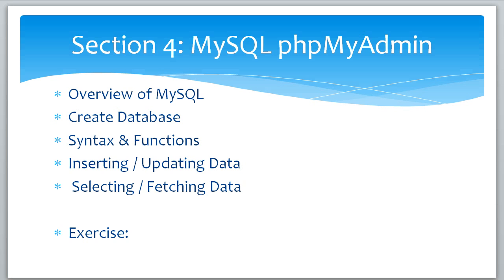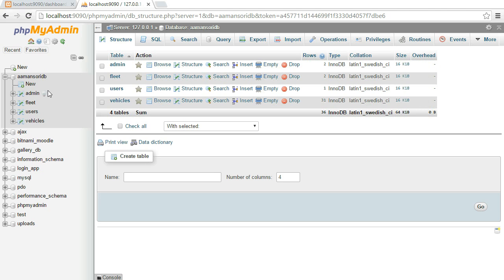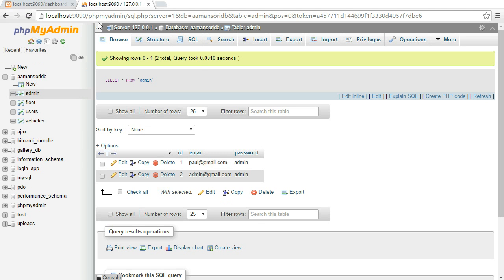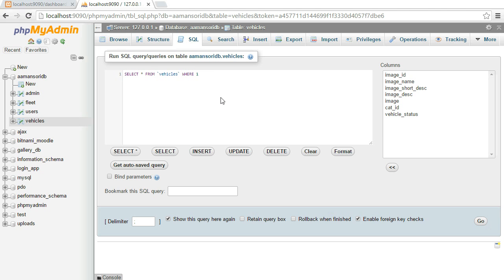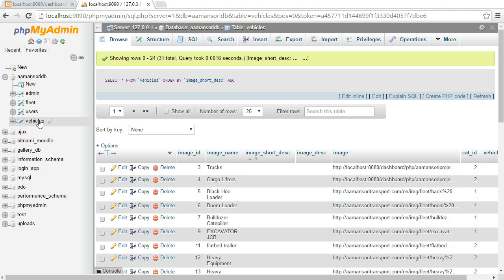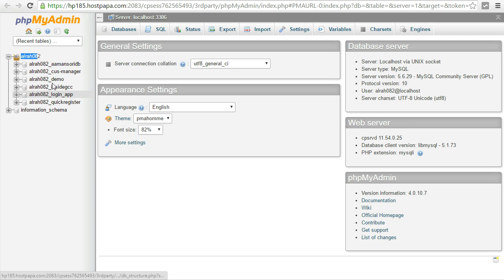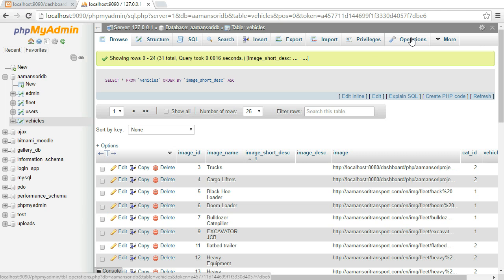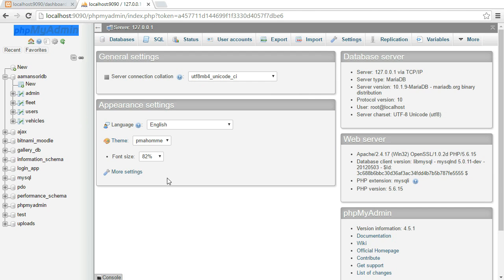MySQL Overview - Local Environment | Part 1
Understand MySQL Web Database. If you would love to build a complete Database Web Application using PHP | PDO | AJAX | MySQL then you should take a the full course on Udemy $10